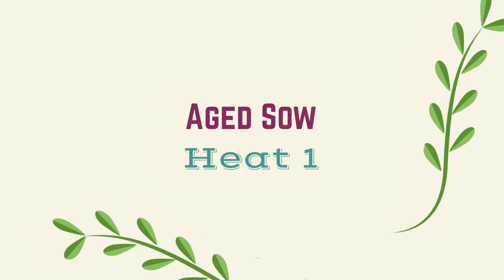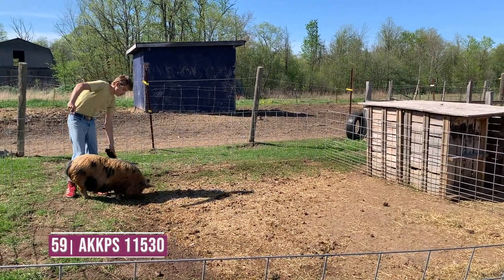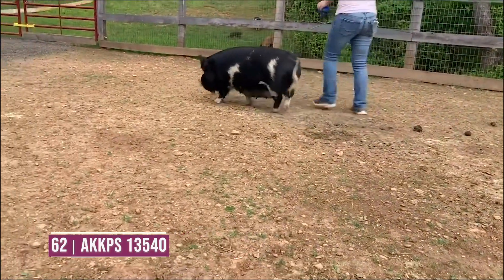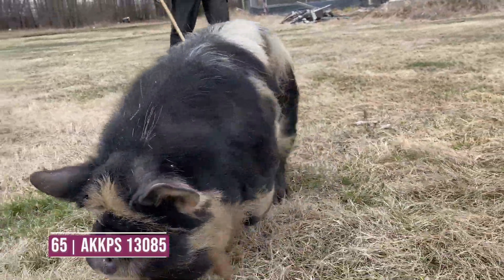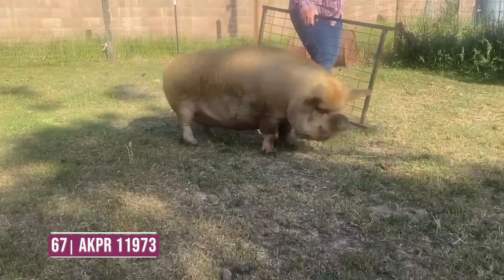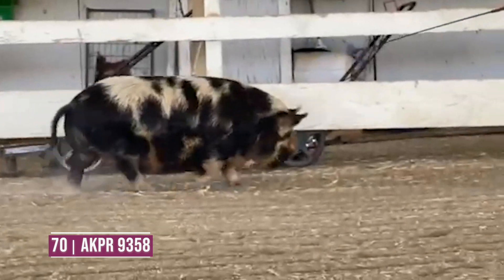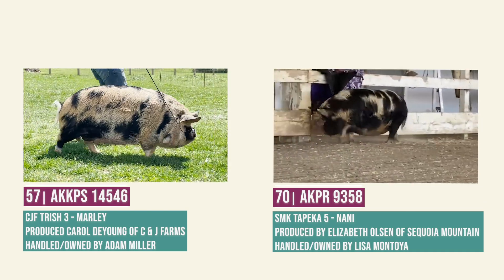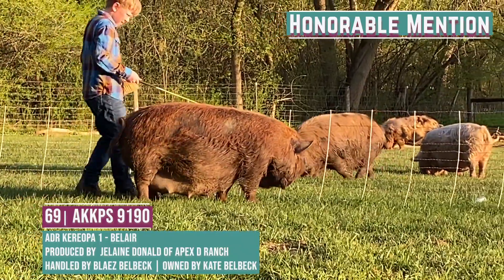EKPA Spring Classic 2022 | Aged Sow Class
AGED  SOW RESULTS

🏆Congratulations to our  Champion Aged Sow  CJF Trish 3 - Marley |AKKPS 14546 Produced by Carol Deyoung/Owned by Adam and Michelle Miller
🏅Congratulations to our RESERVE Champion Sr Yearling Sow SMK Tapeka 5 - Nani | AKPR 9358 Produced by Elizabeth Olsen/ Owned by Lisa Montoya
🏅Congrats to our Honorable Mention 3rd *ADR Kereopa 1 - Belair | AKKPS 9190 Produced by Jelaine Donald/Owned by Kate Belbeck